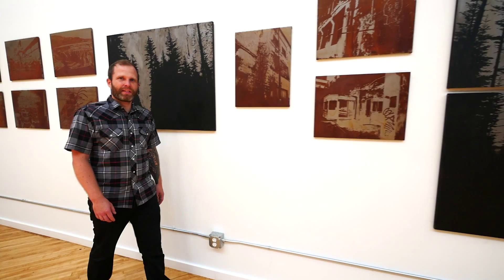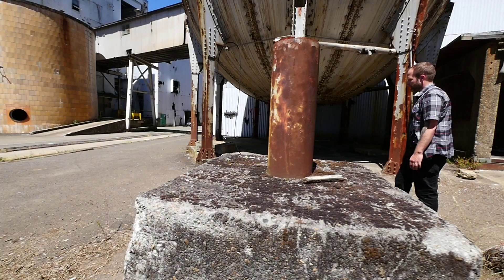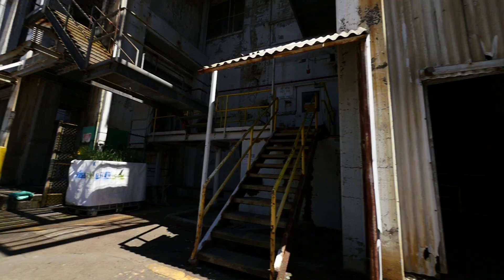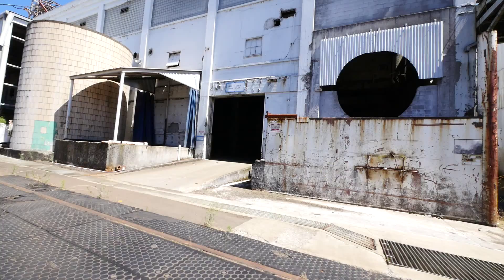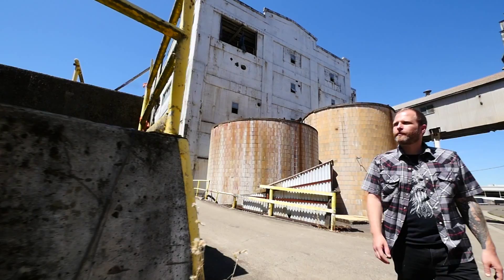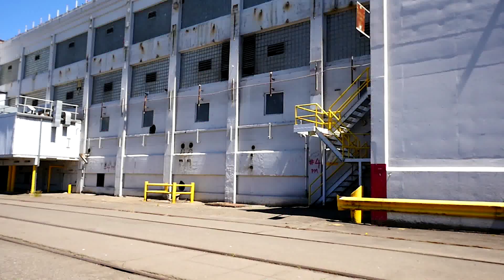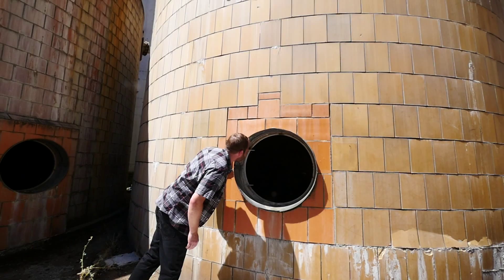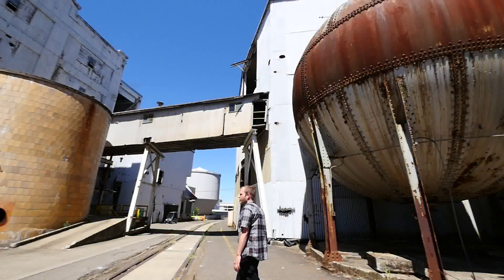Garrett Price - Old Growth 2015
A short preview of my art show, OLD GROWTH. The artwork in the show is a series of rusted steel panels, made with a process combining photography, silkscreen and nitric acid. The photos are from the defunct Blue Heron Paper mill in Oregon City.

The show opening is at Rising Room Gallery on Friday July 3rd, from 5 to 8pm.

Rising Room Gallery
700 NE 22nd, Unit 212
Portland, OR

Video by Pacific Wonderland Productions.